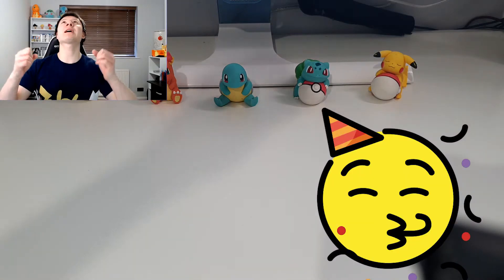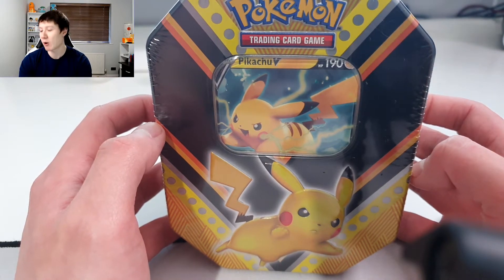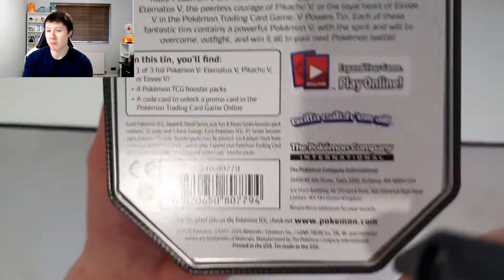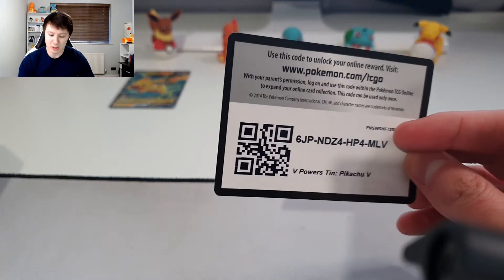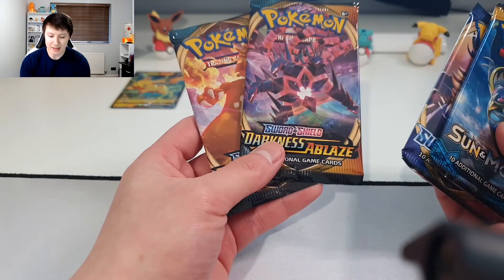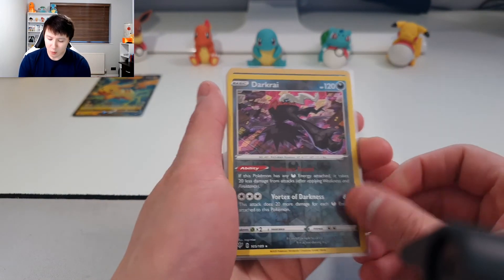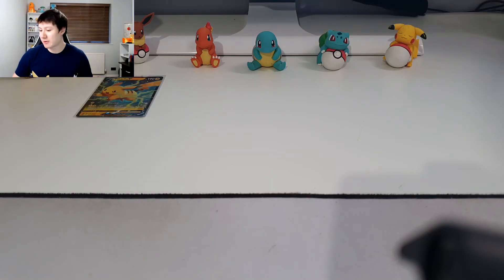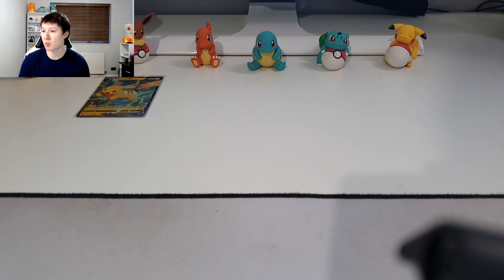PIKACHU V POWERS TIN Pokémon Card Opening ツ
Happy Chinese New Year Guys! 🥳 Hope Everyone's Having An Amazing Start To The Weekend!

We Open Up More Pokemon Cards In Our Second Tin Of The V Powers Set - The PIKACHU V POWERS TIN! 😁 I'm Still SUPER Excited To Be Starting Up My Pokémon Card Collection Again After All This Time As We Get a Few CRAZY PULLS! 🤯